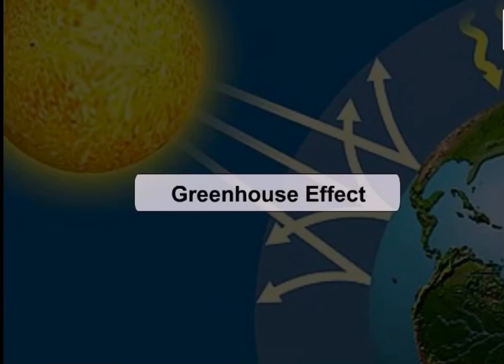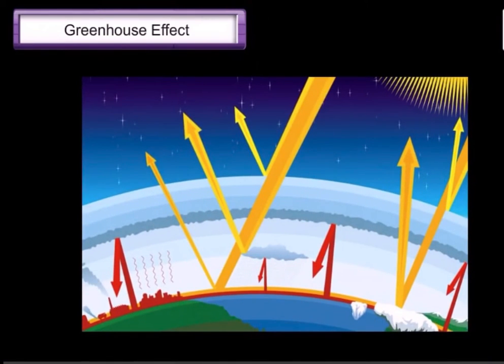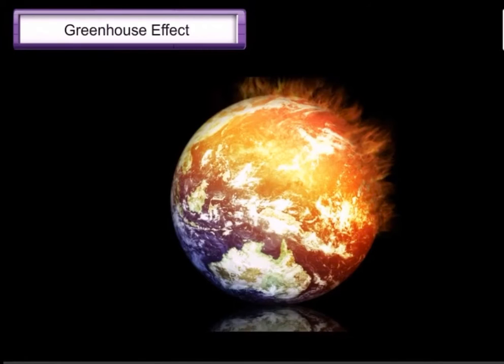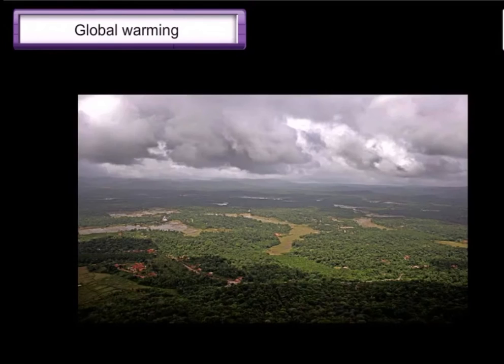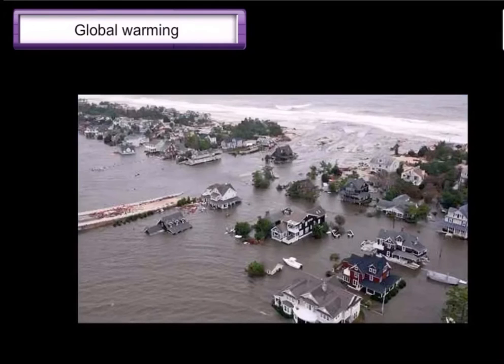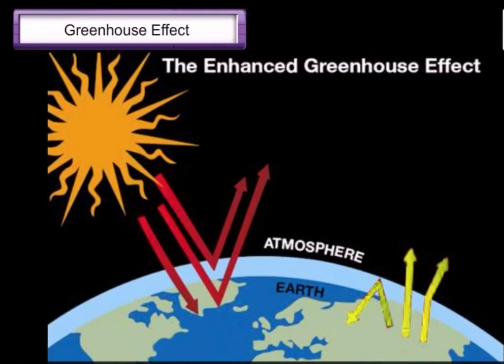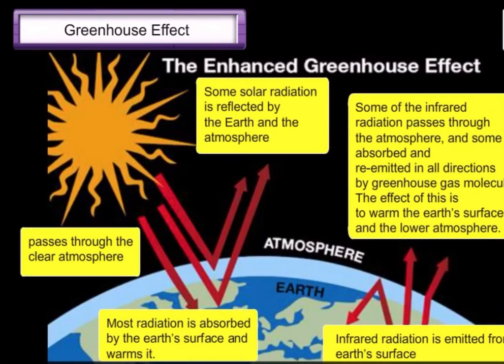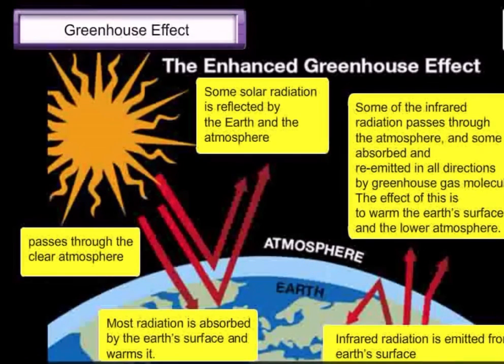Green house effect ( CBSE AND ICSE BOARD )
Green house effect class -8
Green house effect ncert